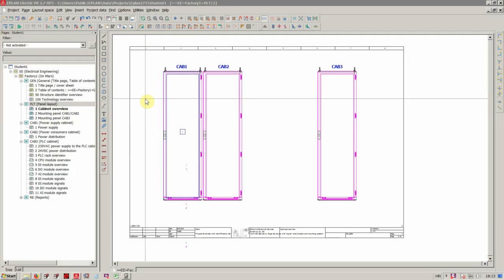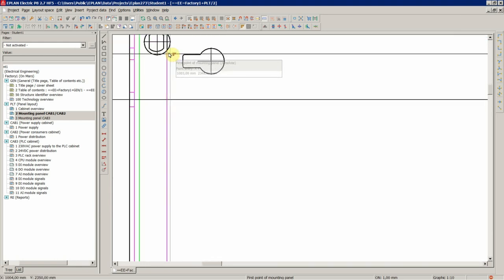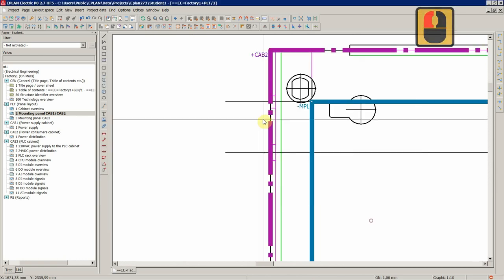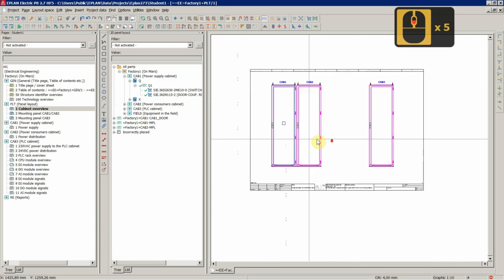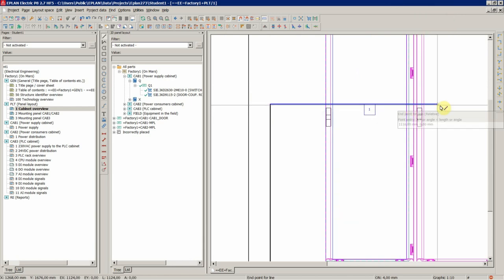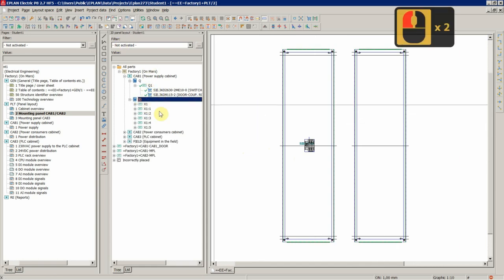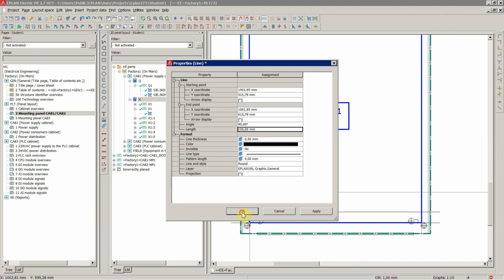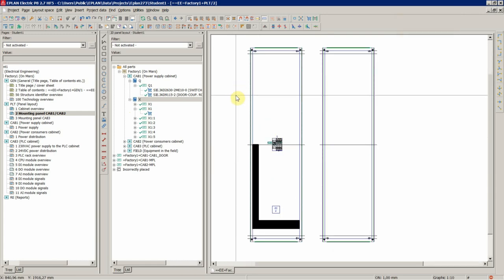EPLAN CAB1 Mounting Panel Layout Explained | Complete Guide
Welcome to SK Knowledge Nest!

In this video, you'll learn how to create and understand a CAB1 Mounting Panel Layout in EPLAN Electric P8. This tutorial covers the essential steps for designing mounting panels, arranging components correctly, and following industry-standard practices for panel engineering.

📌 What You'll Learn:
✔️ Introduction to CAB1 Mounting Panel Layout
✔️ Creating and configuring mounting panels in EPLAN
✔️ Placing electrical components on the panel
✔️ Component positioning and alignment techniques
✔️ Device tagging and layout organization
✔️ Important design notes and best practices
✔️ Common mistakes to avoid in panel layout design
✔️ Improving project documentation and manufacturing accuracy

📚 Important Notes Covered:

Proper component spacing and clearance
DIN rail placement considerations
Cable routing and wire duct planning
Panel door and enclosure limitations
Heat dissipation and ventilation guidelines
Consistent device naming and numbering
Maintaining standards for manufacturing and maintenance

Whether you're a beginner or an experienced EPLAN user, this tutorial will help you create professional mounting panel layouts efficiently.